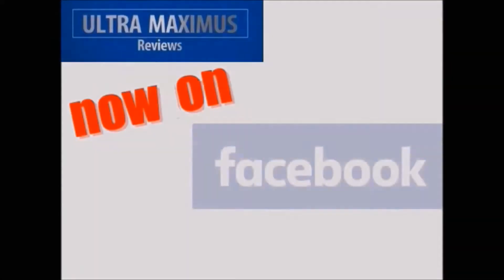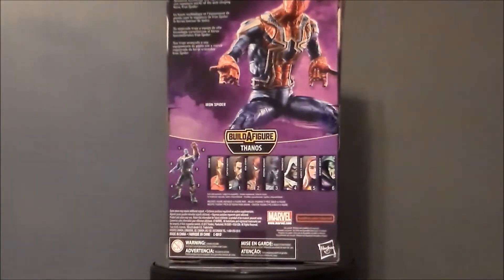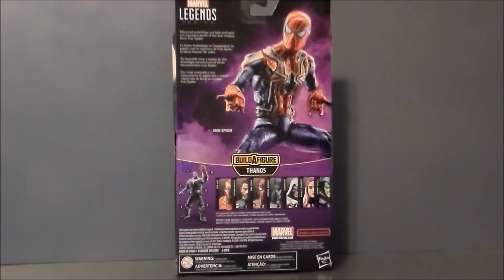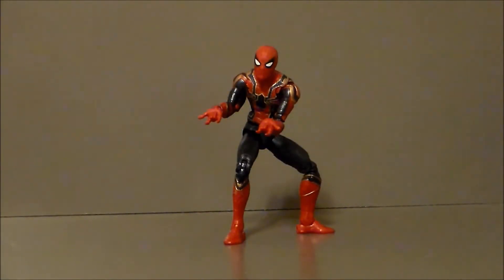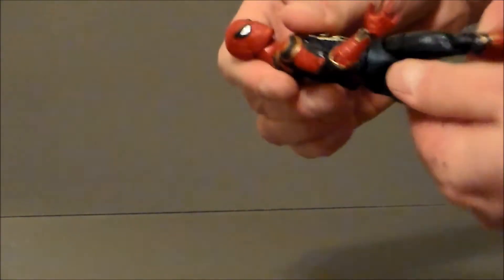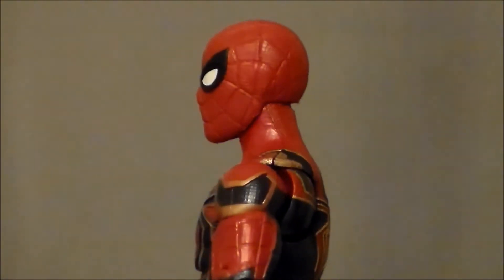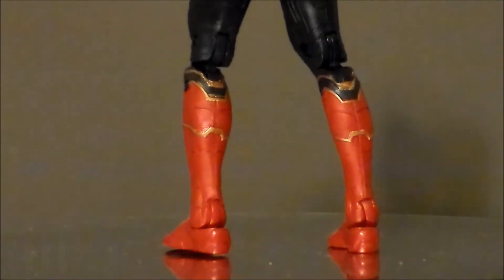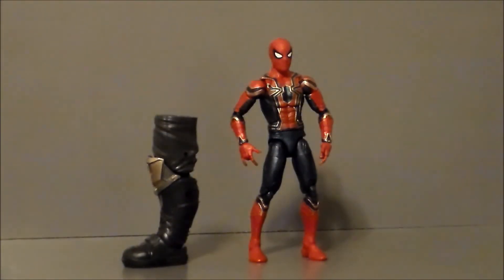Iron Spider Avengers Infinity War Marvel Legends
This is a review of the Marvel Legends Iron Spider from Avengers: Infinity War by Hasbro.